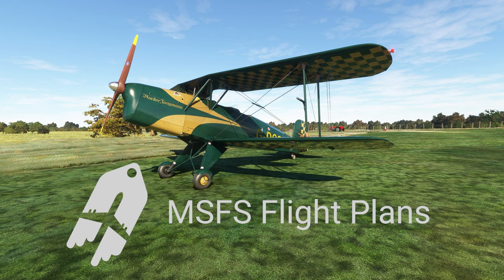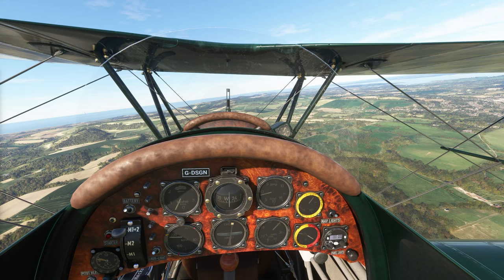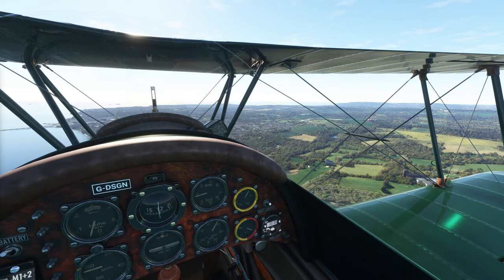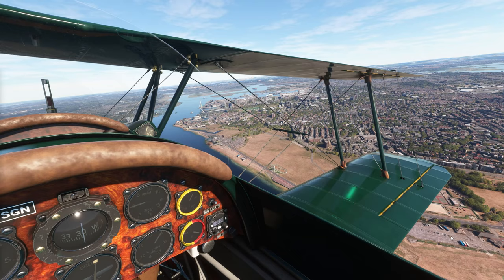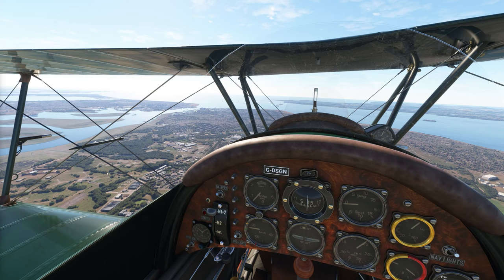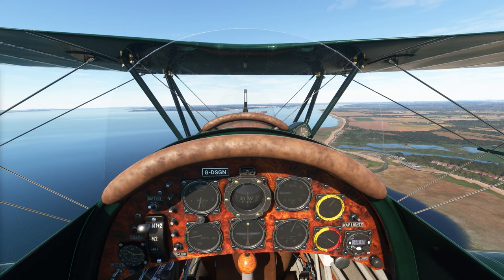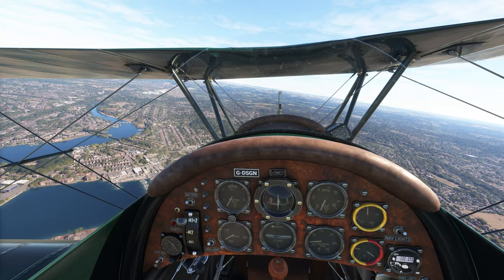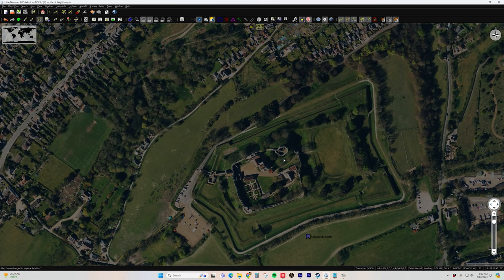MSFS Portsmouth & Southampton Tour in the Bucker Bu 131 Jungmann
This was a flight of firsts for us:  First open cockpit biplane, first attempt at a headset mic, first heart arrhythmia triggered by scenery-shock.  This one is unbelievably good ... just like all the rest of them.